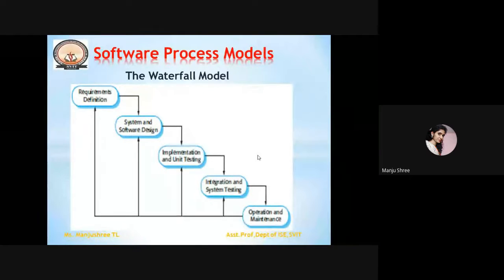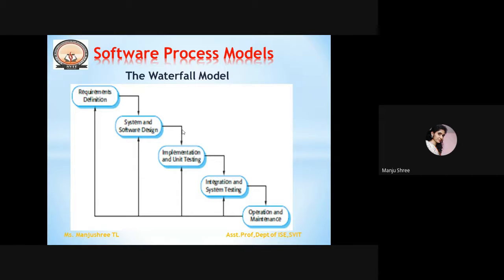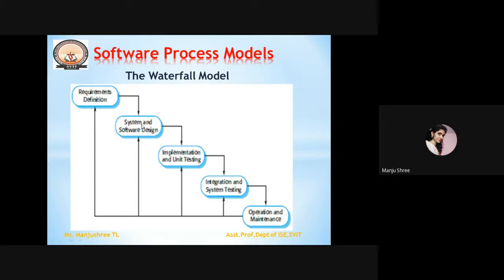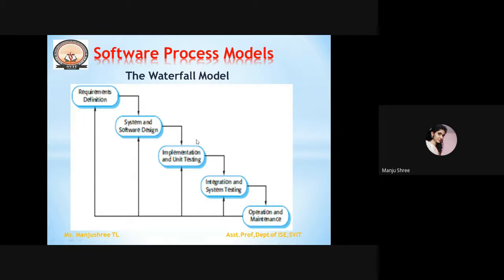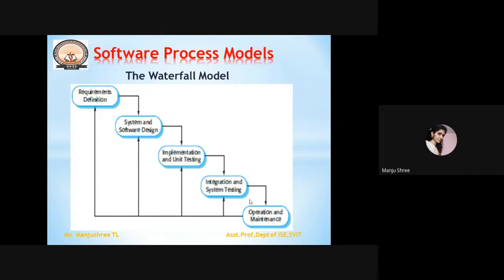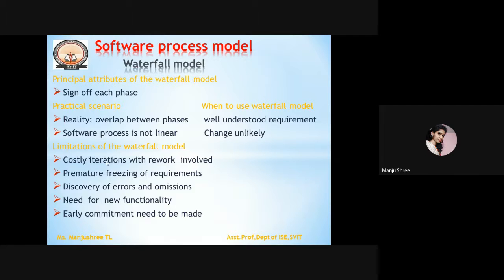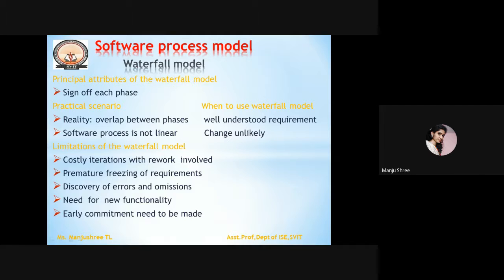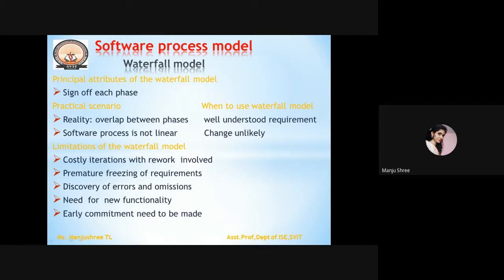SE 18CS35 WATERFALL MODEL